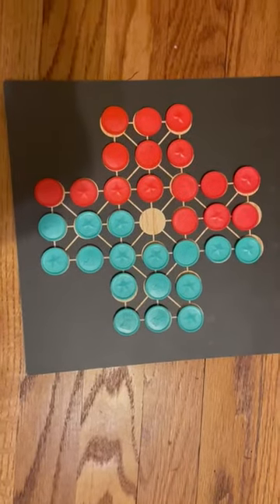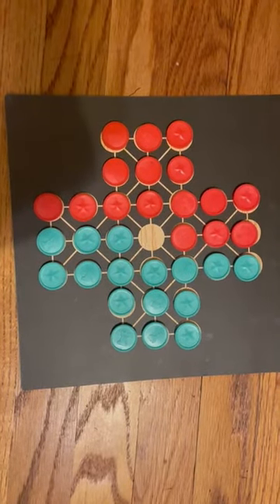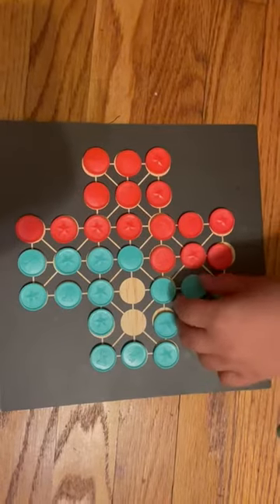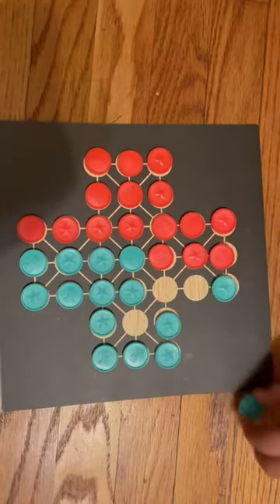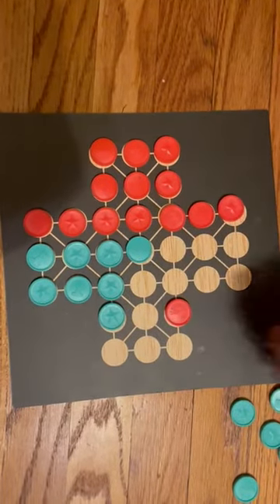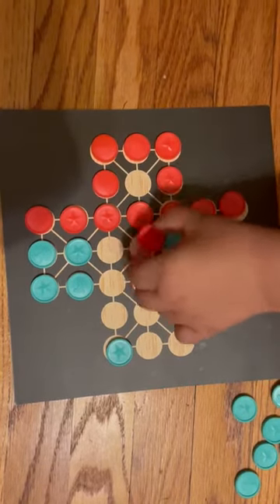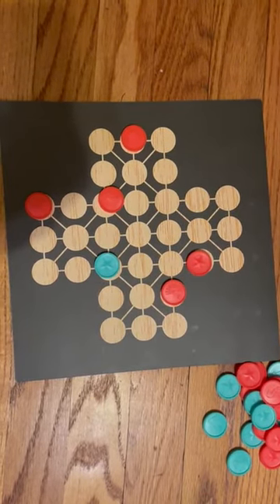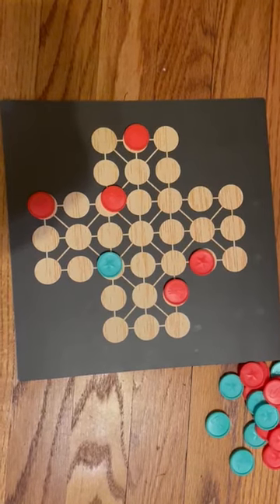How to play solitaire from 100 classic games